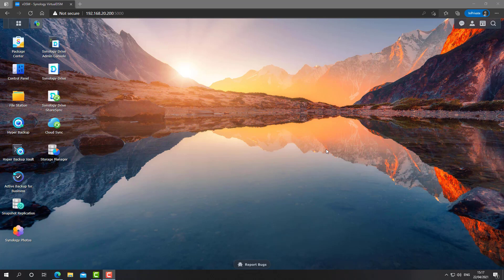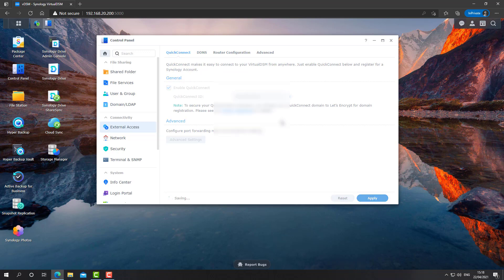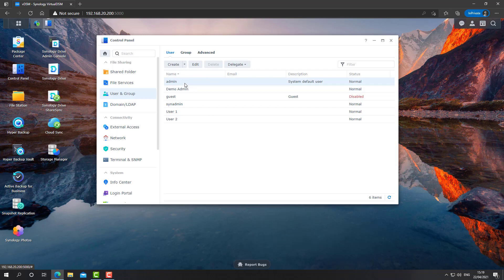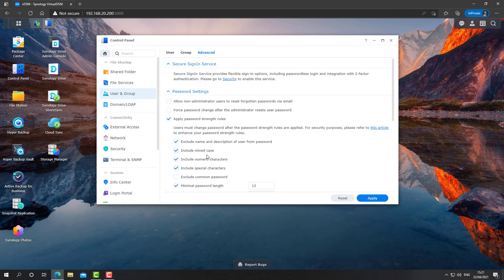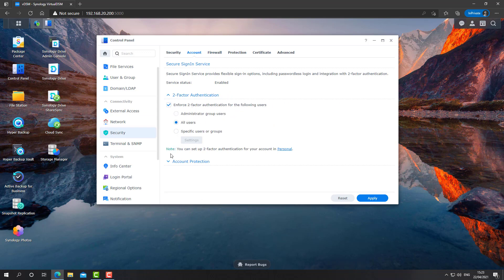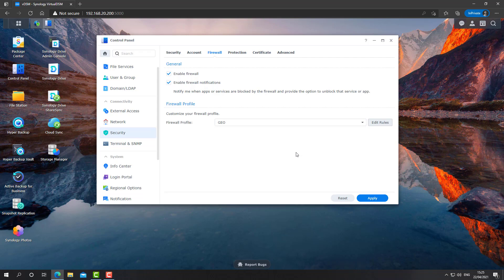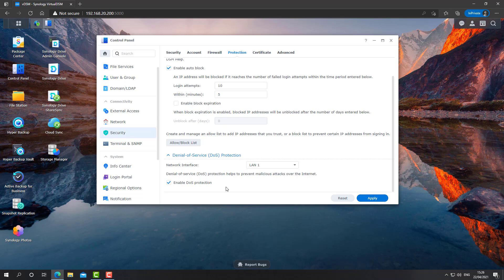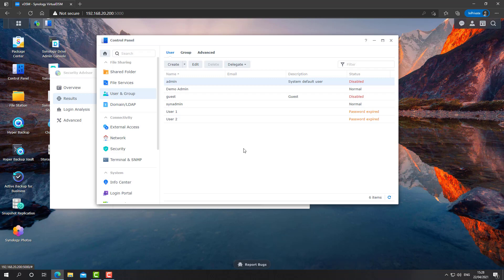Secure Your Synology NAS (DSM 7)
Seriously, you need to secure your Synology NAS today! you dont have to be a security expert. Just follow these few simple steps to grealy increase your Synology NAS security posture.

If you haven't done so already, drop everything and secure your Synology NAS ASAP. on average, every internet connected device will be targeted for an attack sevral times a day. so, secure your Synology NAS today to make it harder for attackers to break in.

One thing to always remember: even if have already secured your Synology NAS, and even if you are certain that you have closed every hole, IT DOESNT MEAN YOU CAN SKIP ON BACKUPS! you need take into account that someone will eventually hack you. be prepared with backups to restore your data. so yeah, secure your Synology NAS but also, backup and backup again.

Secure your Synology NAS, its really easy to do and most importantly, these days, its the absolute minimum you need to do in order to keep up with cyber threats out there.